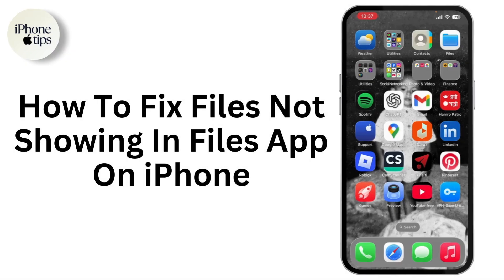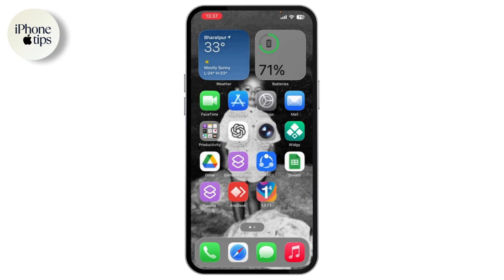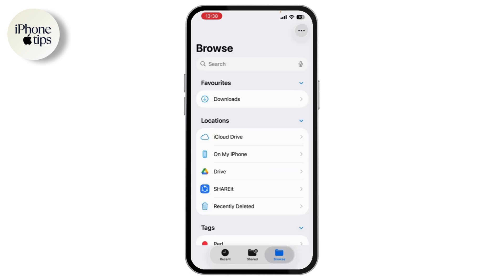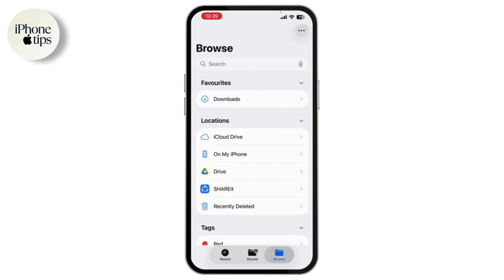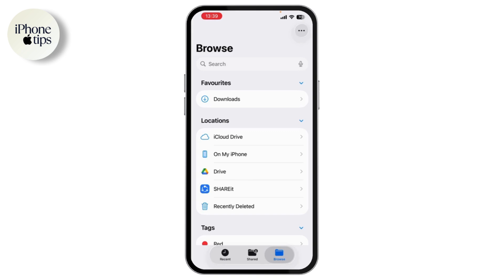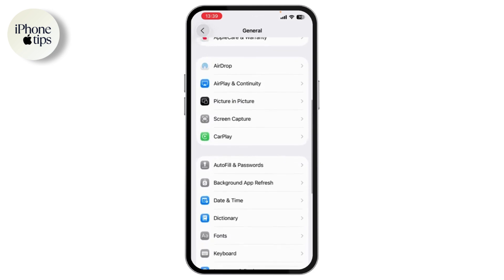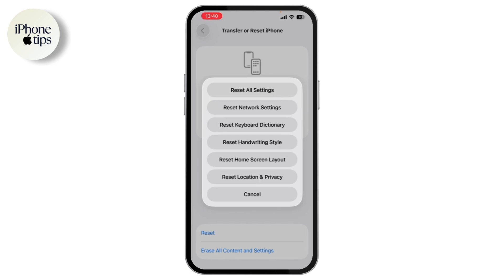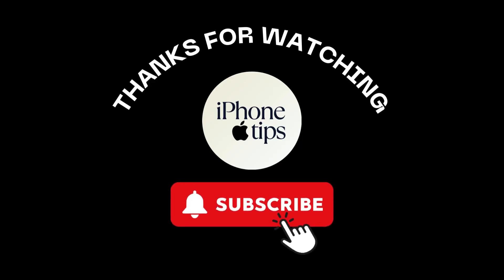How To Fix Files Not Showing in Files App on iPhone - Full Guide 2025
Fix Files Not Showing in Files App on iPhone

If you’re facing files not showing in Files app on iPhone, this video focuses on the key places and checks already in the app—switching between On My iPhone and iCloud Drive, using search, and giving your device a quick restart to clear minor glitches. You’ll also see how system settings can be refreshed without deleting data, helping the Files app display items reliably again. Fixing files not showing in Files app on iPhone matters because it restores access to documents you need for work, school, and backups. After the issue is resolved, you can organize folders confidently, copy or share items without confusion, and keep your storage tidy whether the file lives locally or in iCloud. With these checks complete, finding downloads, scans, and project files becomes fast and predictable across your iPhone and iPad.

00:00 Introduction
00:10 fix files not showing in files app on iphone

fix files not showing in files app on iphone, how do i fix files not showing in files app on iphone, how to fix files not showing in files app on iphone 2025